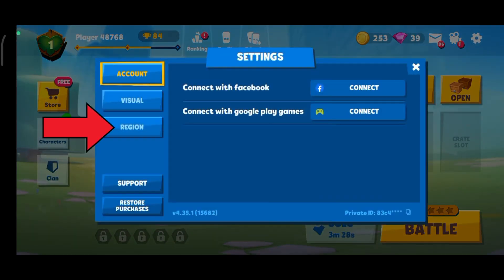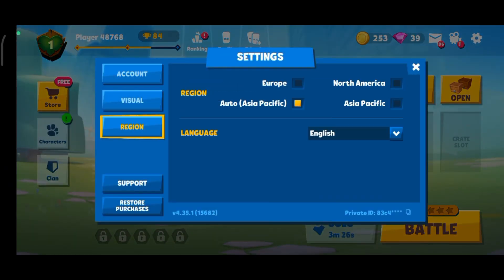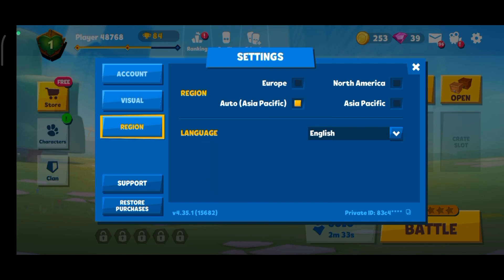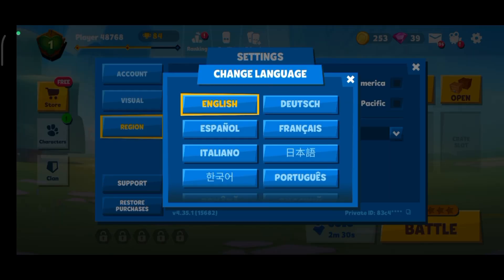How to Change Language on Zooba? 2024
First, launch your Zooba game. Once you're in the game, tap on the gear icon at the top right corner of your screen. Now, select the "Region" option. There, you can find the "Language" option. Select the drop-down menu and then choose the language that you prefer. And that's it! This is how you can change the language on Zooba.